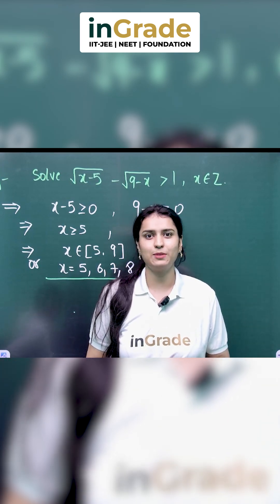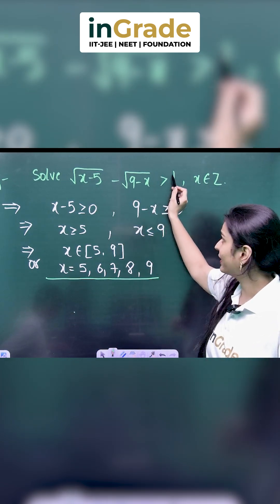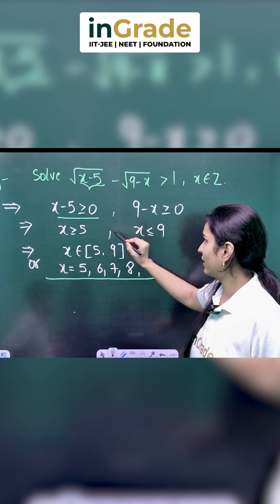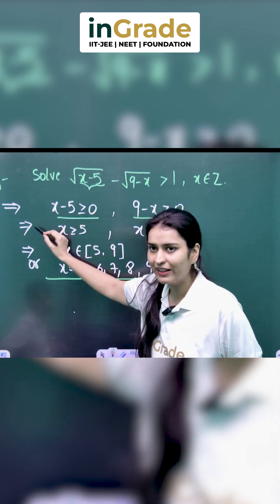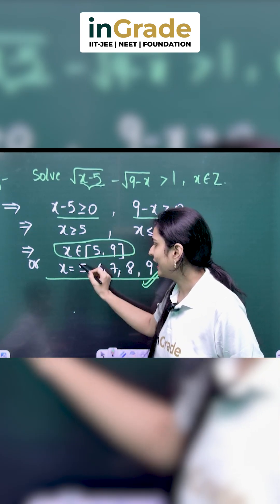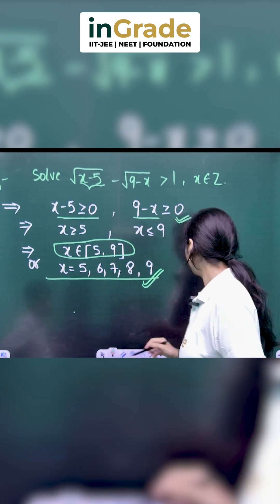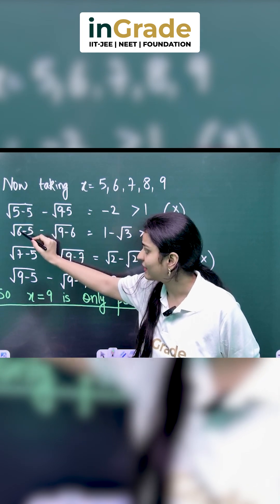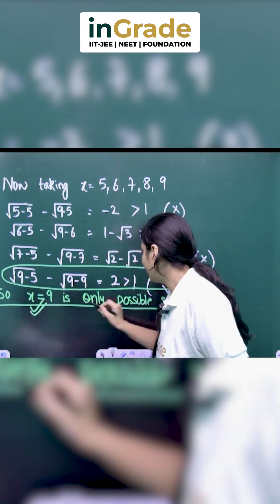Linear Inequality Made Easy With Simple Tricks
Linear Inequality Made Easy With Simple Tricks | Arushi Mam Teaches Step-by-Step

Arushi Mam teaches linear inequalities with clear logic and strong tricks, and she shows every step so that you understand the full method without any confusion.

You will learn how to solve inequalities in one variable and how to graph the solutions correctly, and you will see why the inequality sign changes direction when multiplied or divided by a negative number.

You will also watch Arushi Mam solve two-variable inequalities, and she will explain how to shade the correct region on a graph by using solid or dashed lines, depending on the inequality symbol.

Stay till the end because Arushi Mam shares a smart summary trick that helps you remember the rules and apply them with confidence.